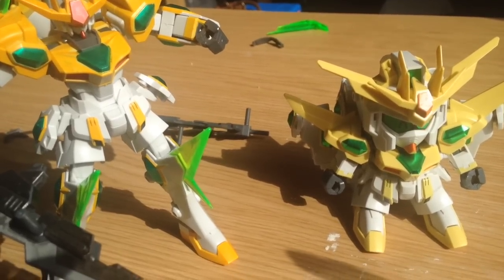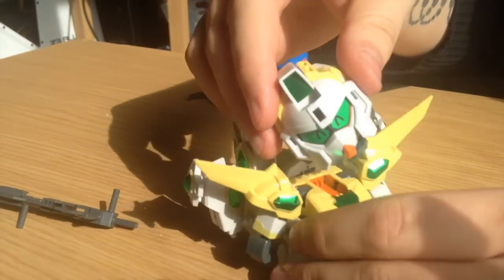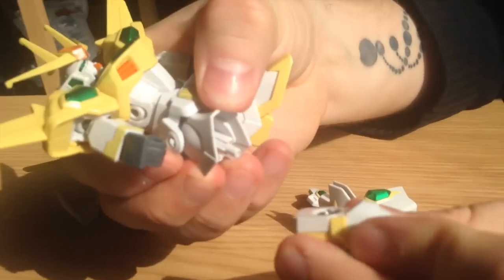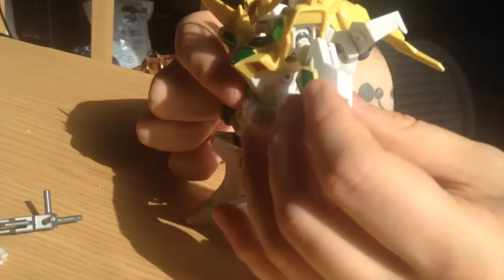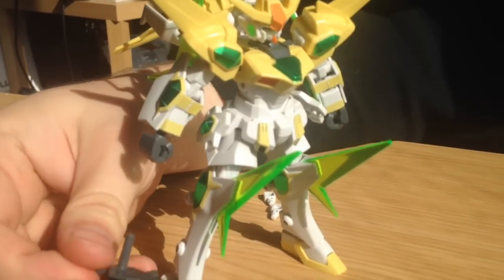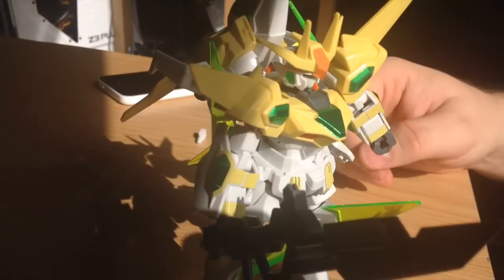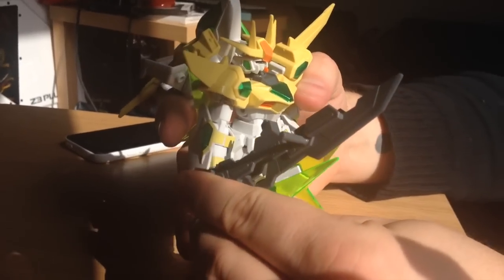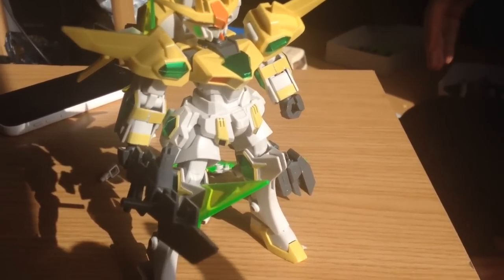1/144 SD Star Winning Gundam REVIEW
This is a review of the SD 1/144 Star Winning Gundam. Totally neat kit, changes from SD to HG. Cool effects parts. Some minor quibbles, but those mostly come from the transformation, which is totally innovative. This is one of the coolest from Gundam Build Fighters Try.

If you haven't seen our talk on the feminist significance of the Star Winning Gundam, check it out